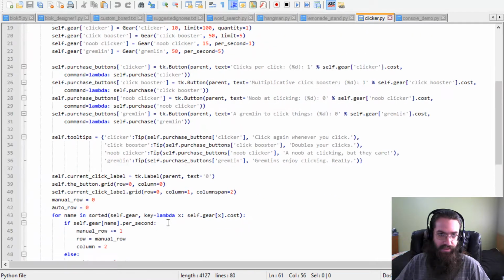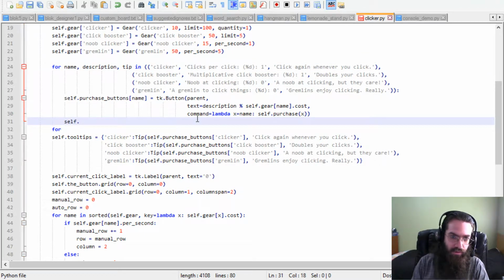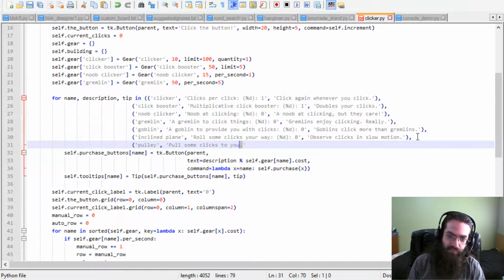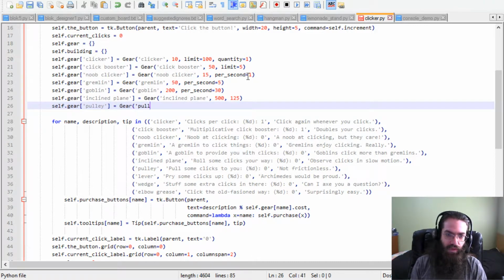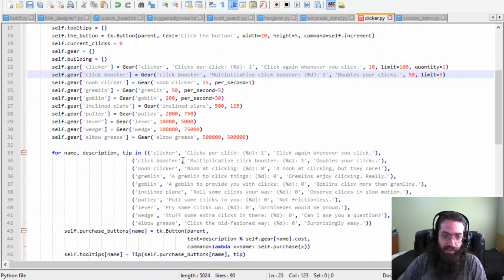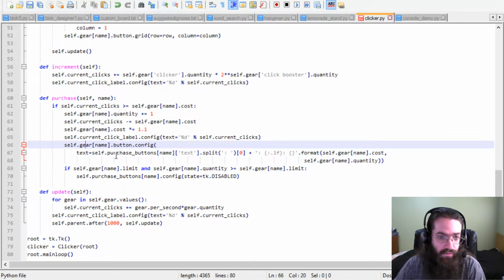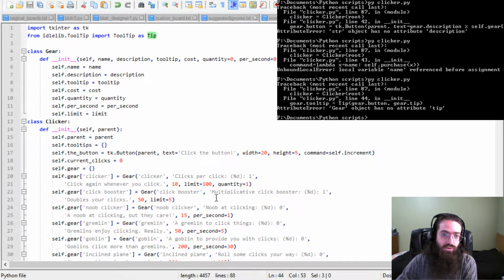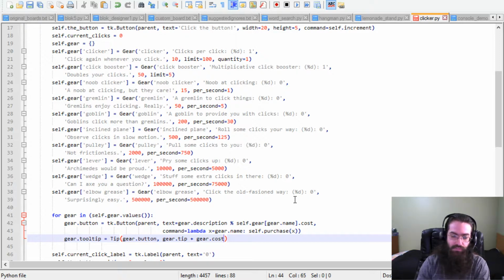Let's Code Python: Idle Clicker, Part 3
Part 3 of the incremental idle clicker, adding some new content. This segment adds no new features, but there are several new buildings to purchase, and the code was refactored to be a lot cleaner (it's good to do that frequently).